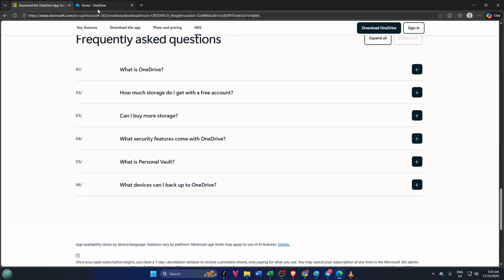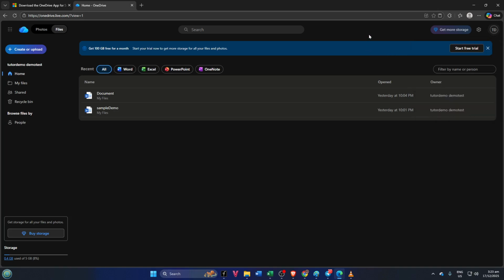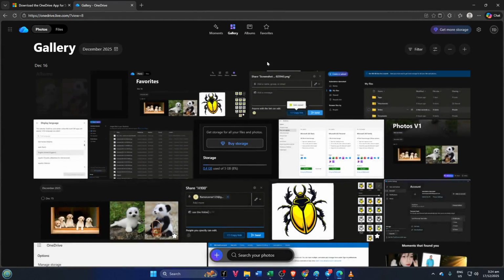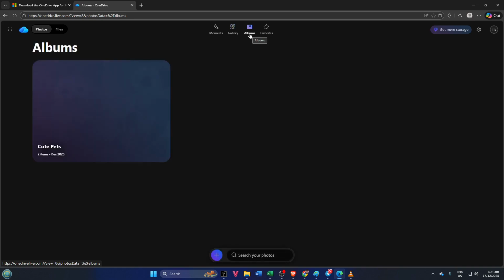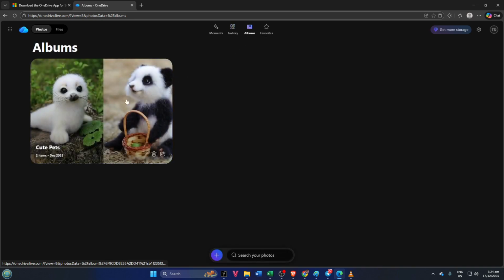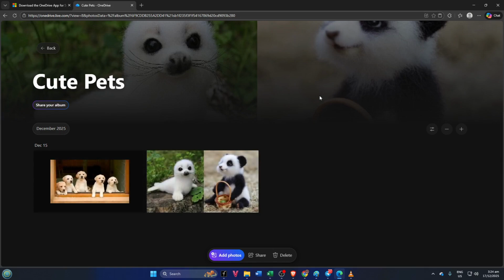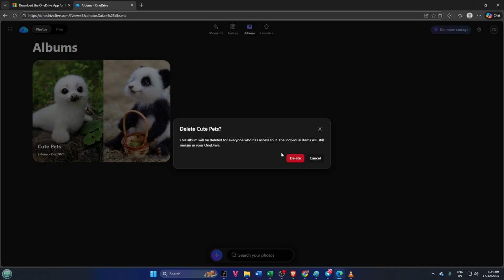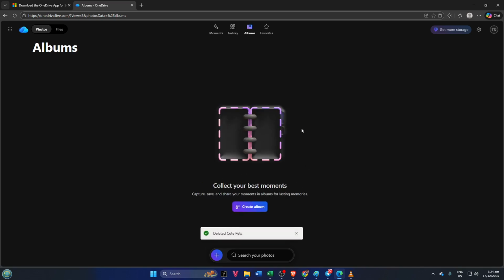How to delete album in OneDrive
Learn how to quickly and safely delete albums in OneDrive with this easy step-by-step tutorial! Whether you're using OneDrive on the web, desktop, or the mobile app, we'll walk you through the most efficient methods to remove unwanted photo albums and keep your storage organized.

This video covers OneDrive for Web, Windows Desktop, and iOS/Android mobile apps.